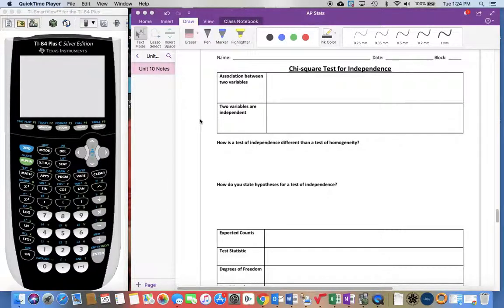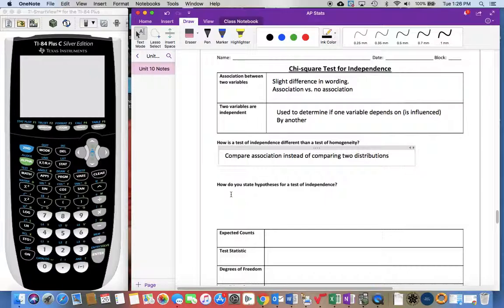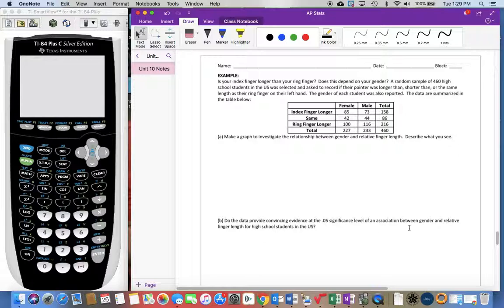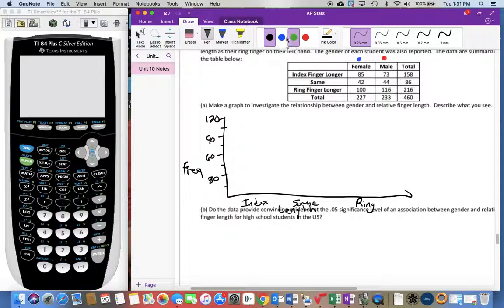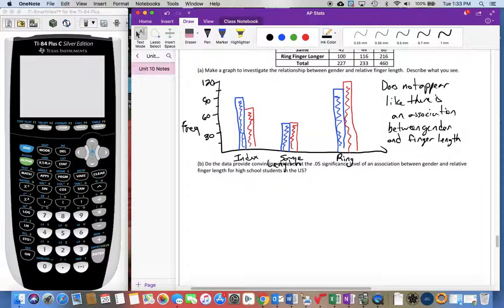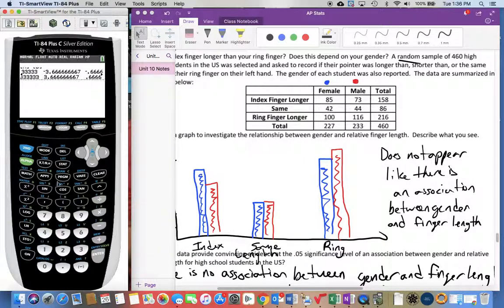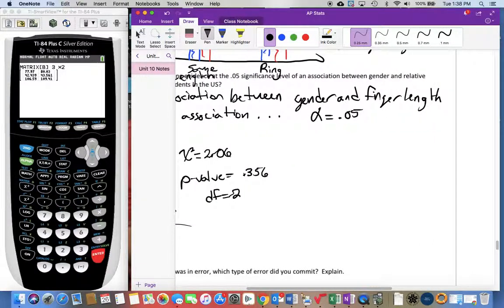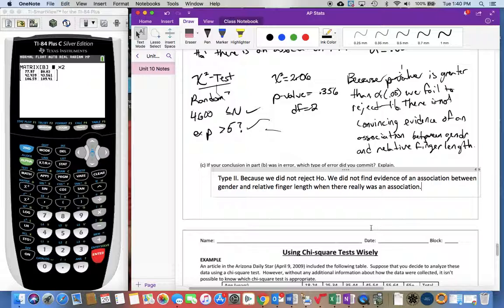Unit 10 Notes Wed Thur 3:27 3:28:19 Pt 1